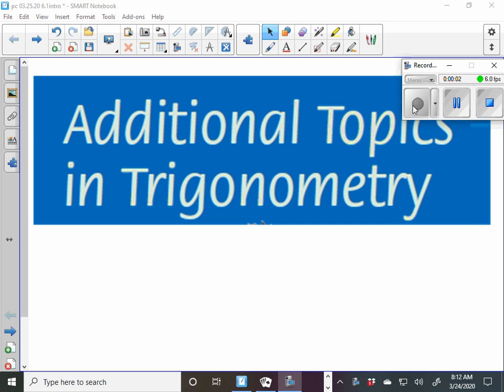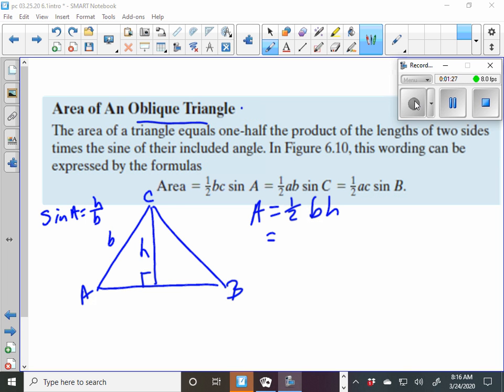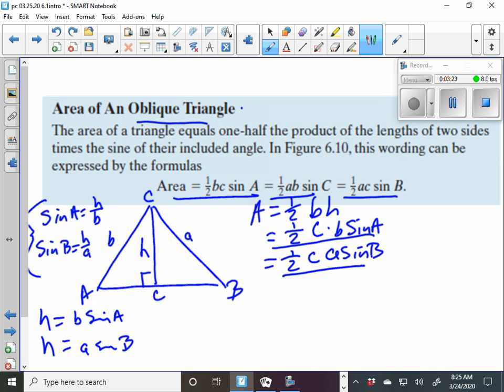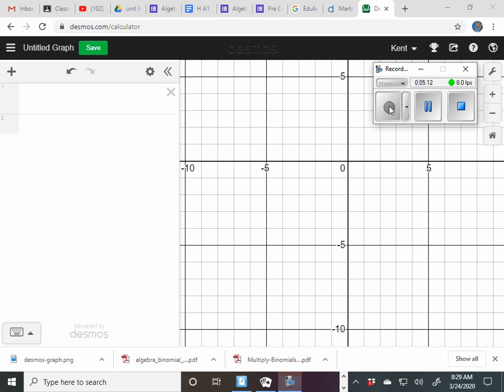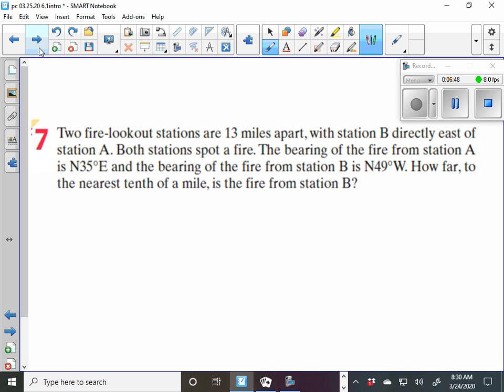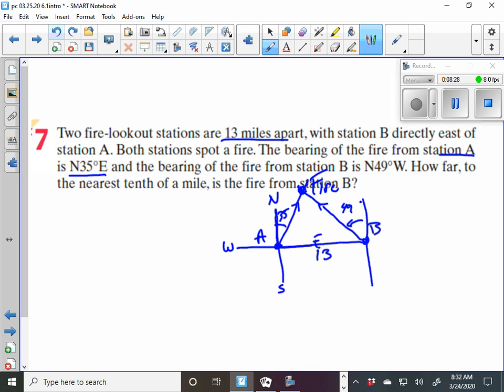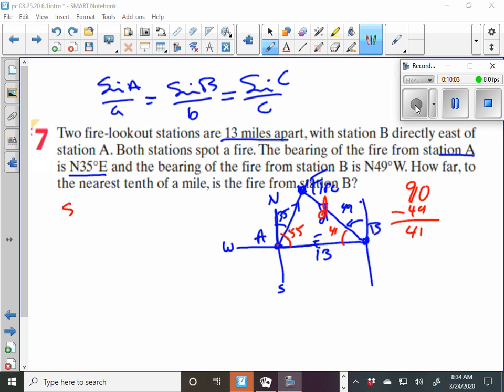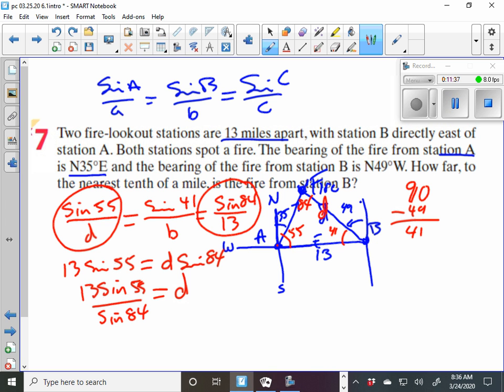pc 3 24 20 6 1 oblique area wp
Find the area of an oblique triangle.  Problem solving.